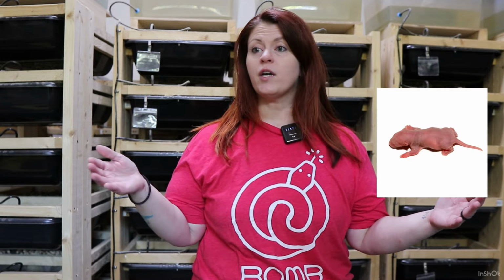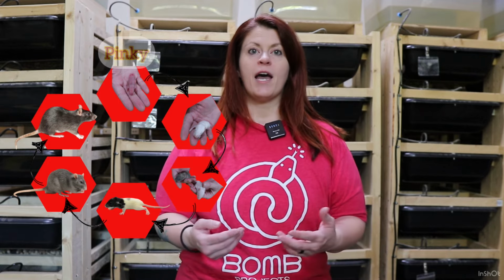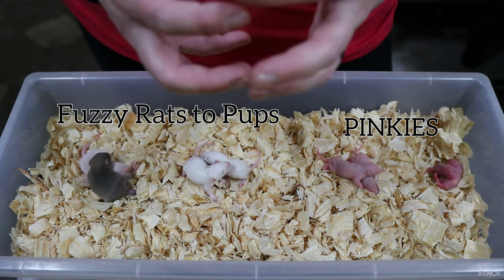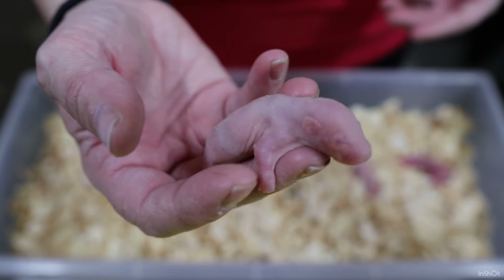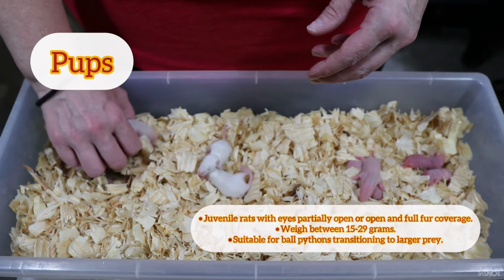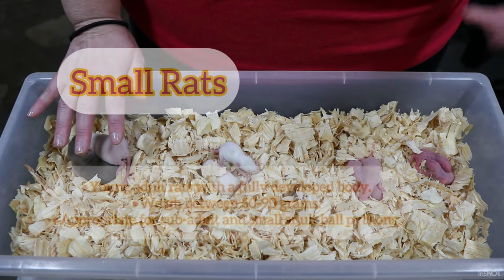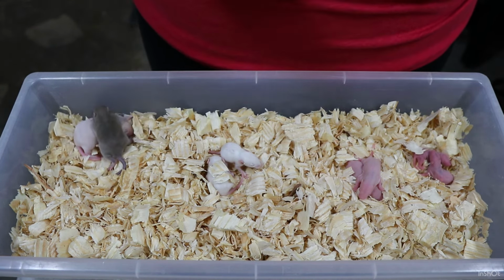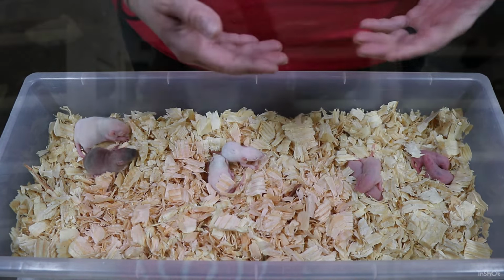Reference video for feeder Rodent Size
Full walkthrough on how we look at rodent sizes.

Find Us on all platforms, get your FEC Merch and check our current availability on MorphMarket by visiting our LinkTree down below:

vvvvvvvvvvvvvvvvvvvvvvvvvvvvvvvvvvvvv
vvvvvvvvvvvvvvvvvvvvvvvvvvv
vvvvvvvvvvvvvvvvvv
vvvvvvvvvvvvv
vvvvvvvvvv
vvvvvv
vvv
v

Thank you for Supporting us and sharing in our journey!